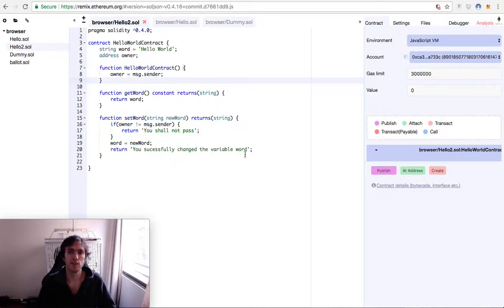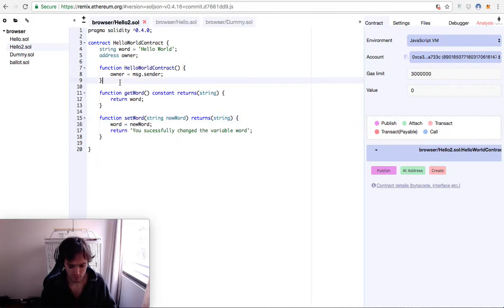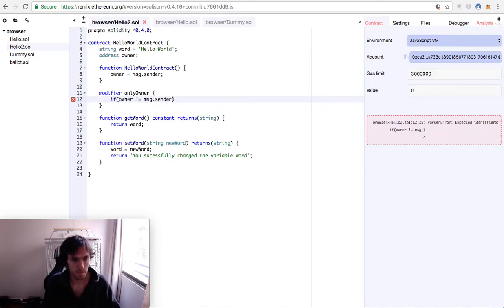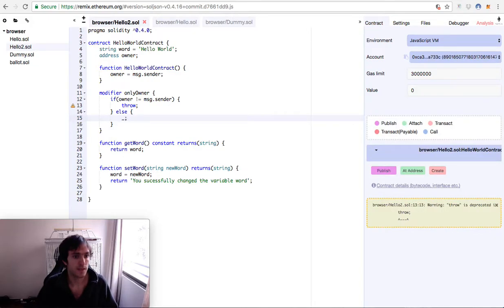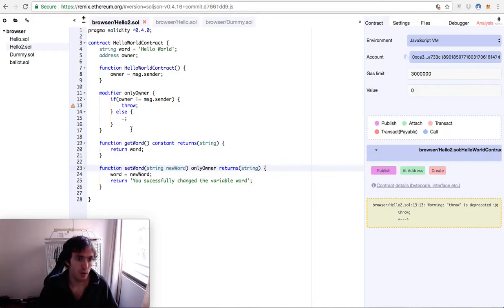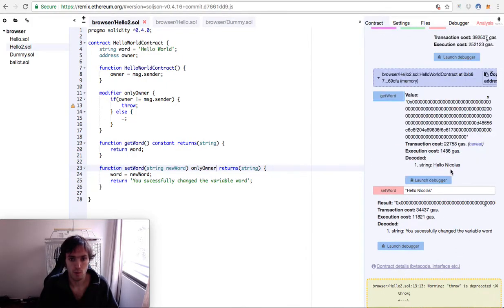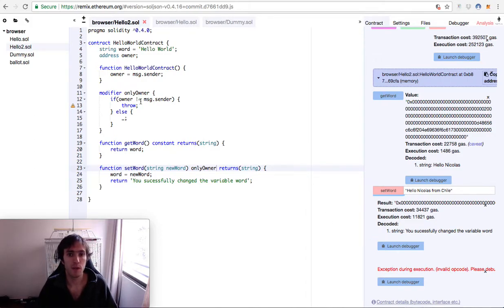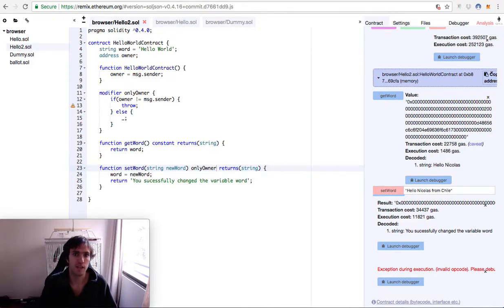Solidity Tutorial for Beginners Part 3 - Smart contracts on Ethereum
Video series about the language solidity, for creating smart contracts on ethereum blockchain, ICOs and Decentralized Autonomous Organizations.

On this video of solidity, we will see a much more professional way to make a function with permissions, that it will only be called the the owner of the contract, otherwise it will throw an error, but this time we will make it reusable with the new modifiers.

0x23a46389f350cac832e8faed0334bc1aaf0c4a79

17tVDECS6Q4d5zpqcLmpKostNfAJkhYFvt